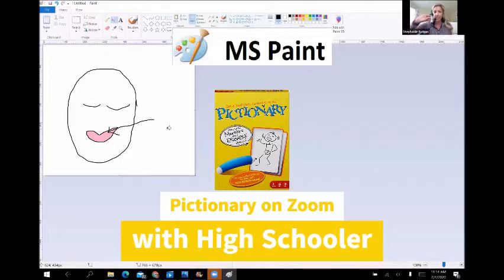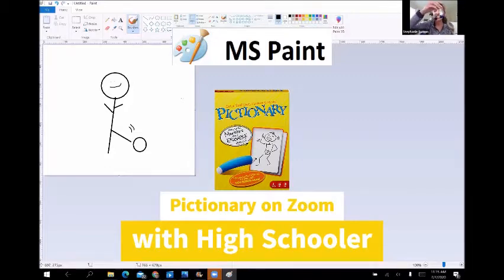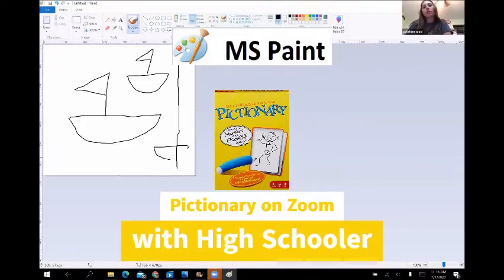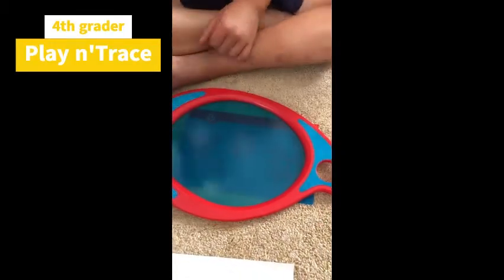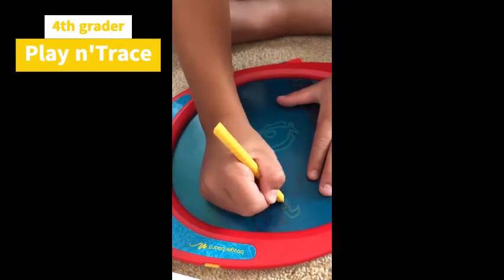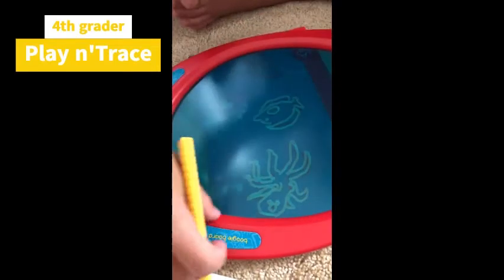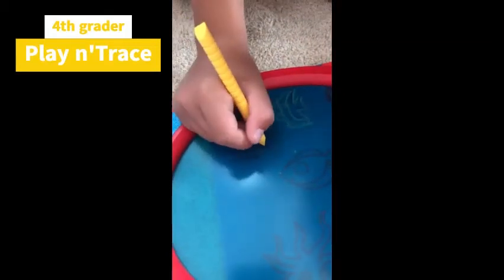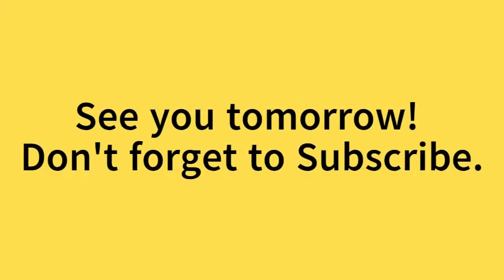ZOOM HOW TO PLAY PICTIONARY: USE MS PAINT & PICTIONARY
ZOOM HOW TO PLAY PICTIONARY: 10 MINUTE TUTORIAL. Step by Step tutorial of how to play Pictionary on Zoom. I use the physical game of Pictionary and my online tools are Zoom and Microsoft Paint. I turn on the Zoom meeting, turn over the timer and start drawing. My students start guessing.  If you have more than one student, ask them to mute themselves while student A guesses.  Ask the students to keep track of how many answers they guess correctly and the time it takes them to guess correctly.  The student who guesses the most correct answers in the shortest amount of time, wins the game.

😀I have taught coding and animation for 15 years and if you'd like your kiddos to learn online with me, check out these videos.

Here is the link for the newest version of Pictionary

Here is the official advertisement for Pictionary™ by Mattel Games: Count on big laughs when you and your friends get together to find out who's an artist and who really isn't! In this quick-draw classic, the guesses can be just as hilarious as the sketches, making it the perfect way to get the party started. Pictionary™ now includes two erasable markers, boards for drawing, and an updated Pop Culture category of clues. Year after year since 1985, Pictionary™ has proven itself to be the ultimate party game!  Get together with friends to find out who's an artist and who really isn't! The classic quick-draw game since 1985.  Makes a great way to get any party started!